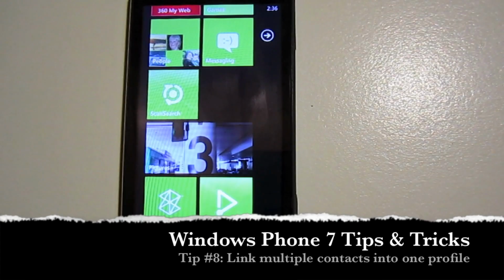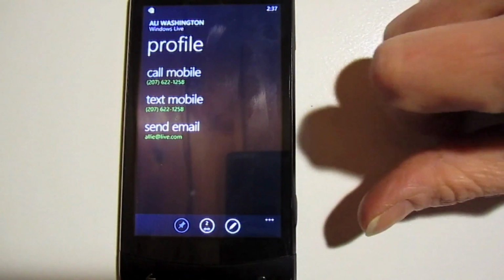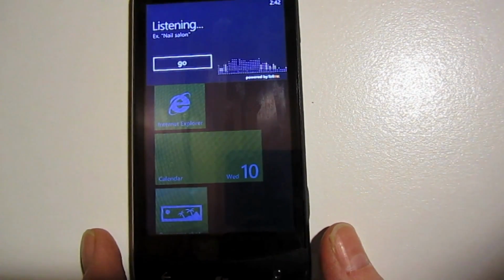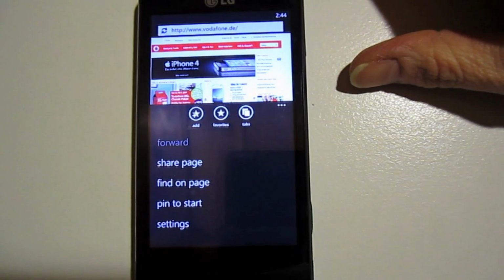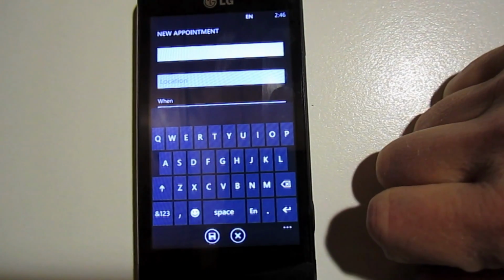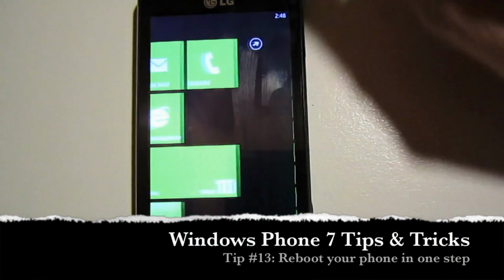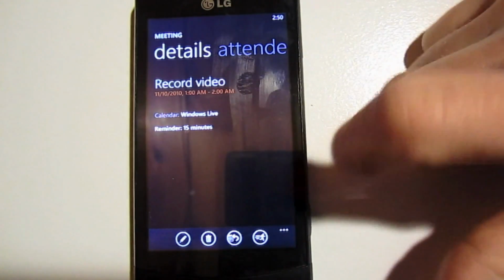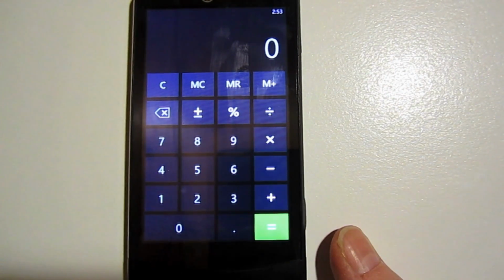Windows Phone 7 (WP7) Tips and Tricks Part2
Windows Phone 7 uses completely different user interface metaphors than the old Windows Mobile platform That can make it hard to figure out all the nuances of the new WP7 OS. So, we've compiled a bunch of tips and tricks to help you get started with your Windows Phone.